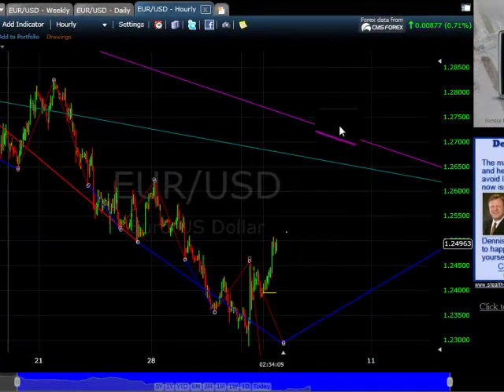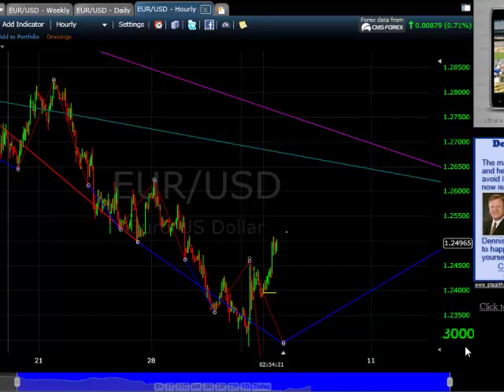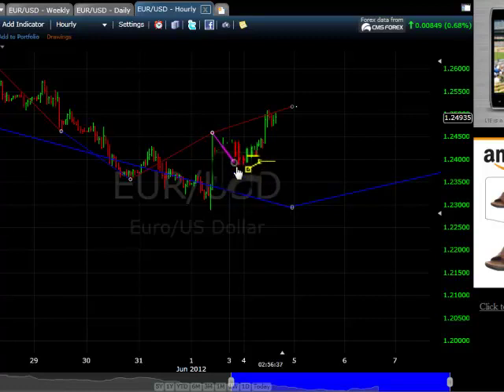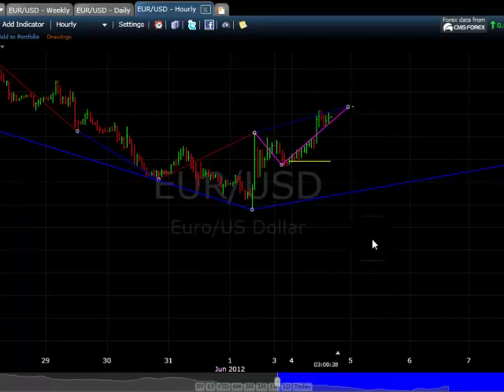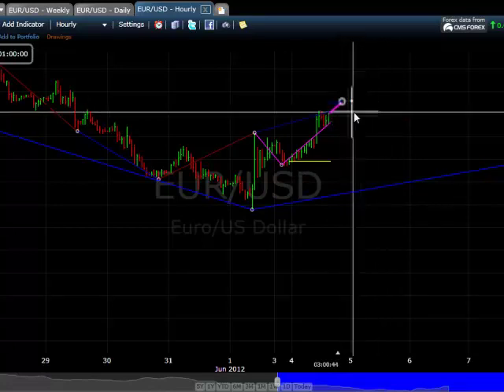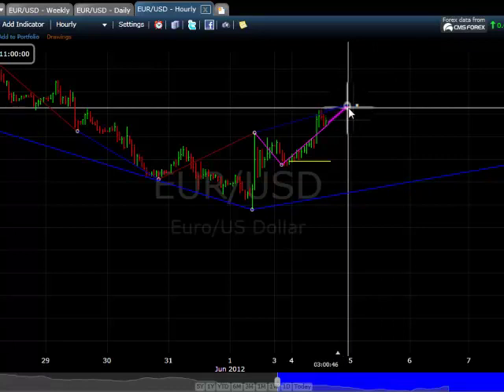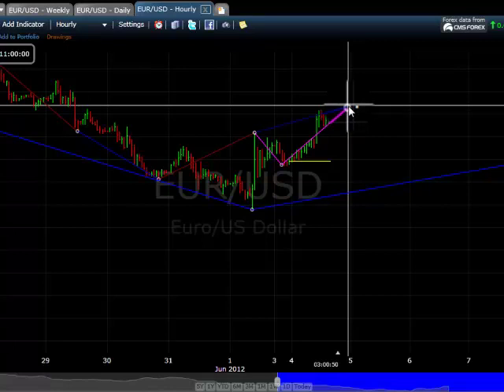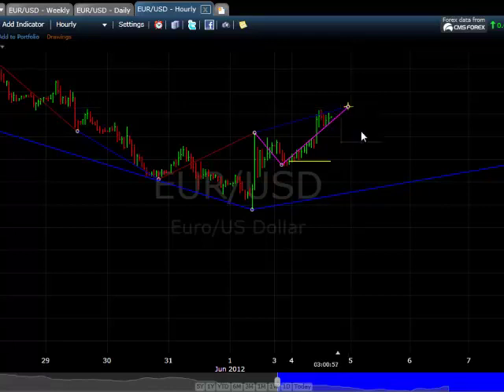Behind The Curtain Preview II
This Video Is A bit more in depth showing the Adjustment to the EUR-DOL.